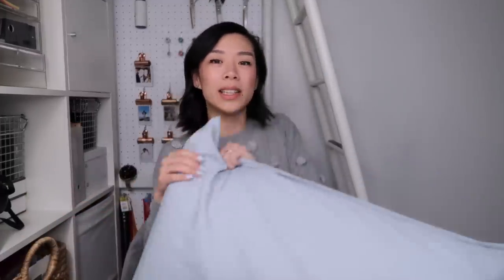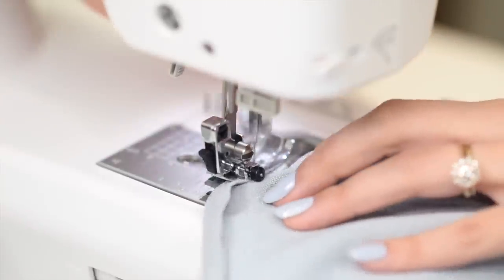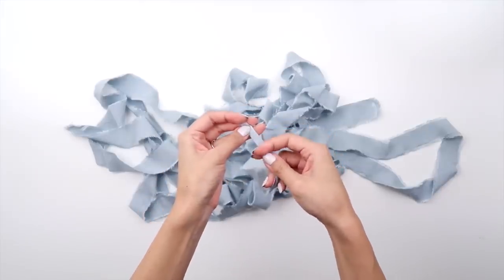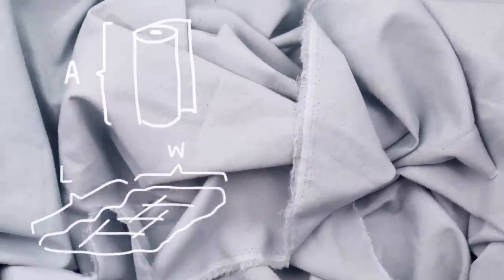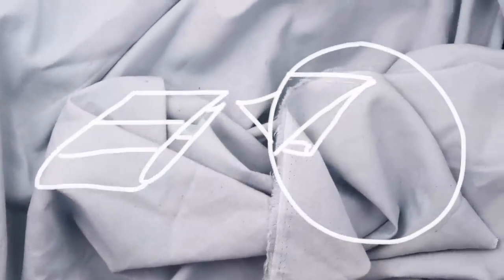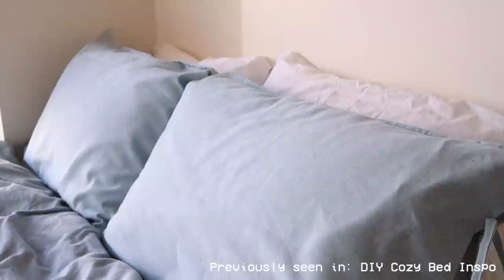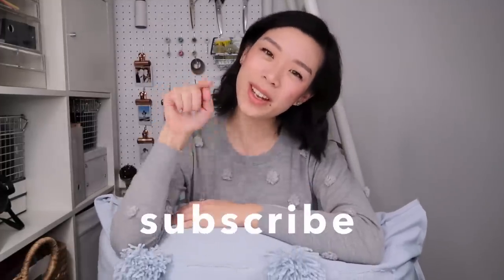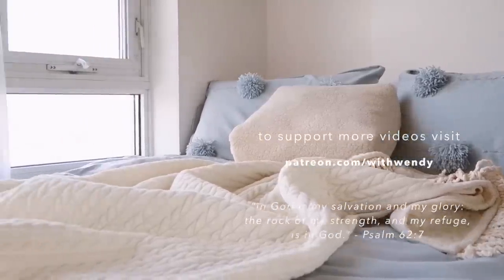DIY Duvet Cover and Pillowcase! | WITHWENDY